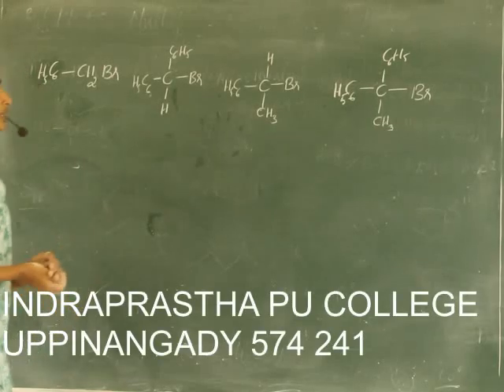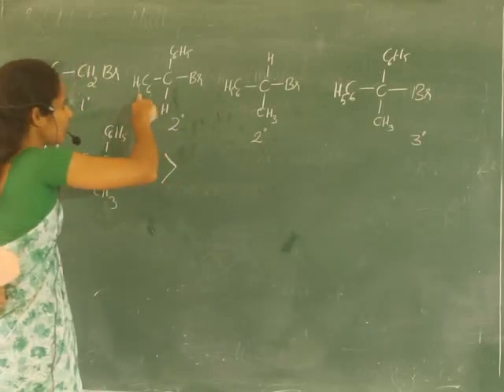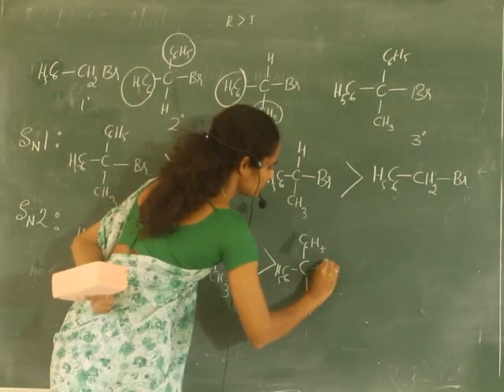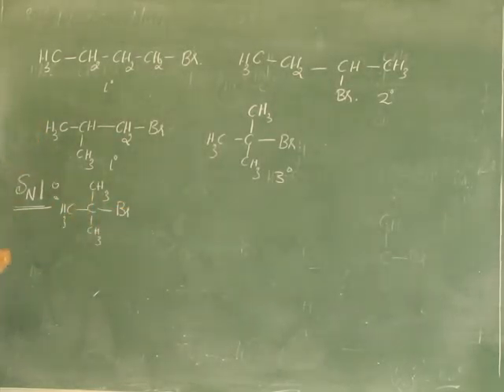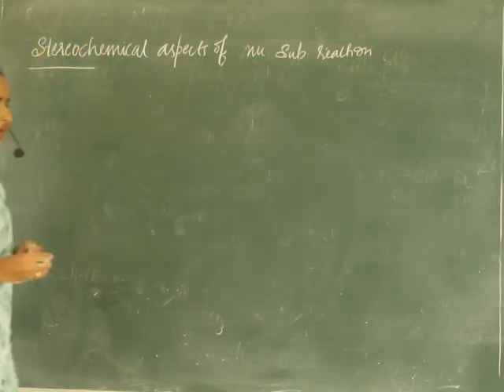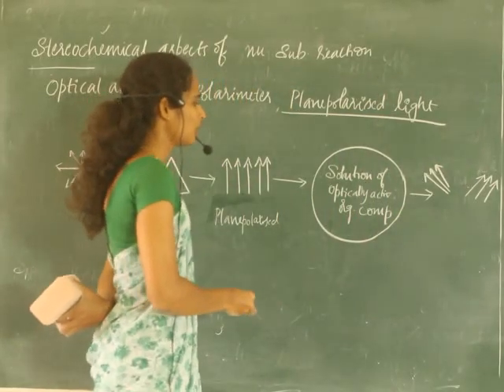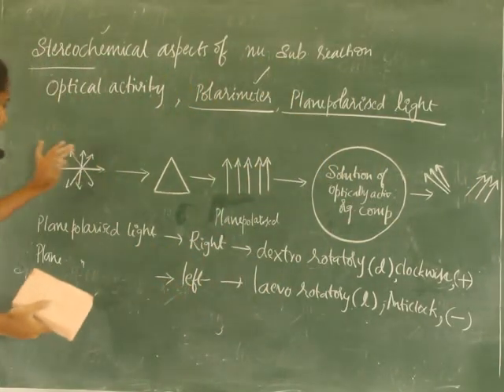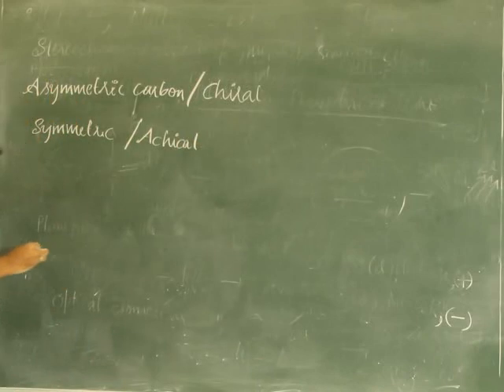Chemistry II Year | Chapter 10 | Haloalkanes & Haloarenes | Part 15